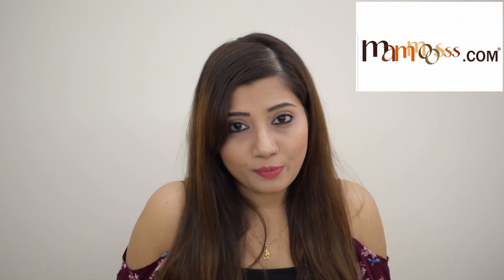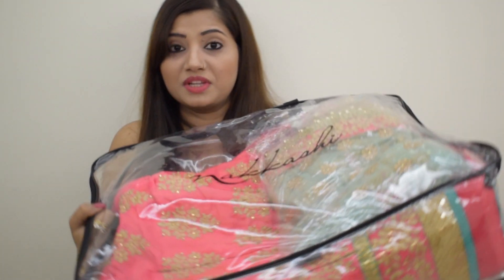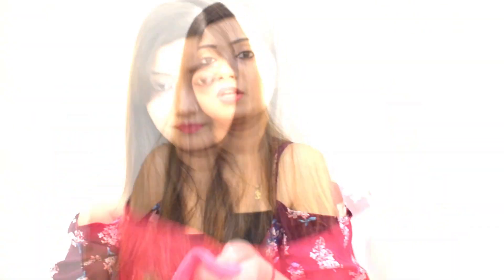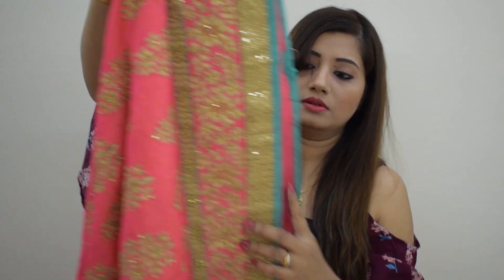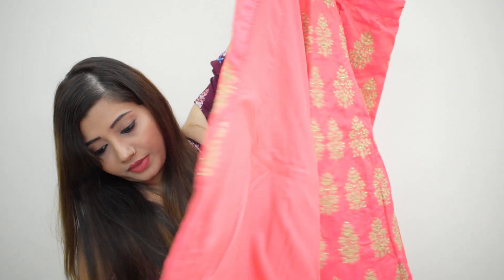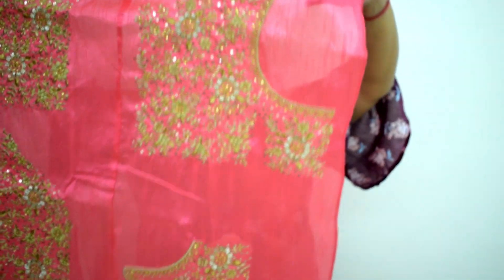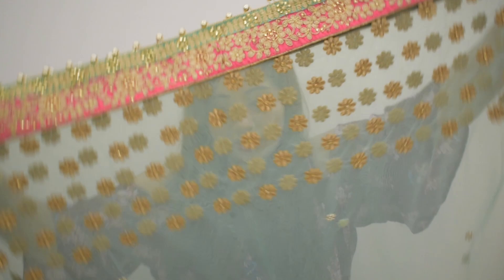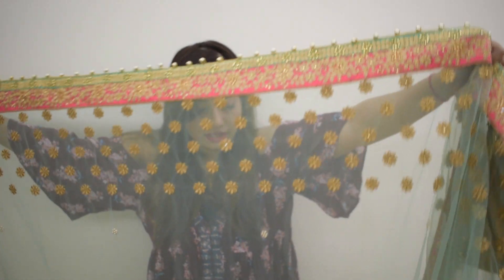(Lehenga)Online Shopping review ll mammoosss.com ll The Best online Shopping mall for ladies 👭👭ll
U.A.E's Leading online ethnic mall for ladies.
TollFree 800MAMMOOSSS

I upload videos related to makeup, lifestyle, beauty, baby care, a day in my life with my baby❤️.

Friends, i am not a makeup artist or a professional, just would like to share the things i love to do❤️.